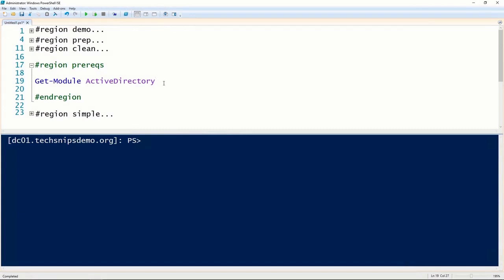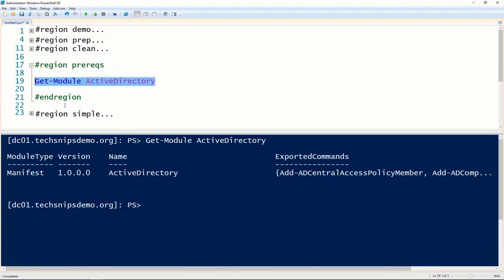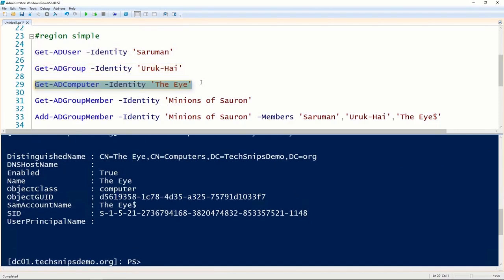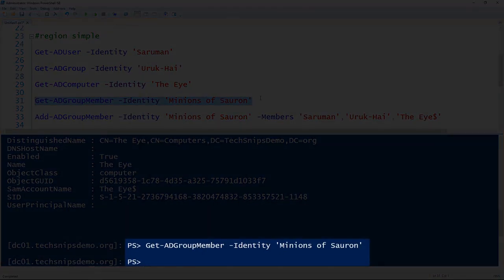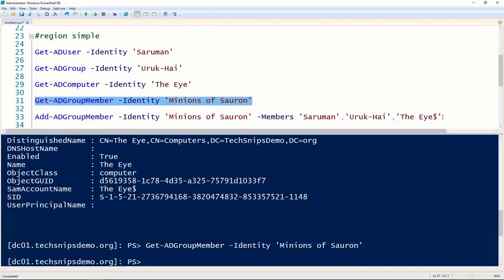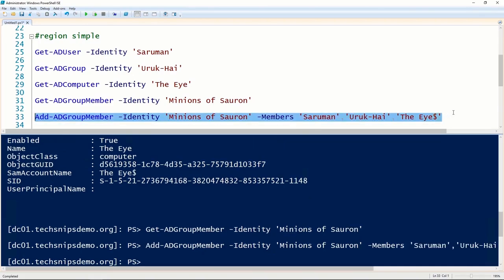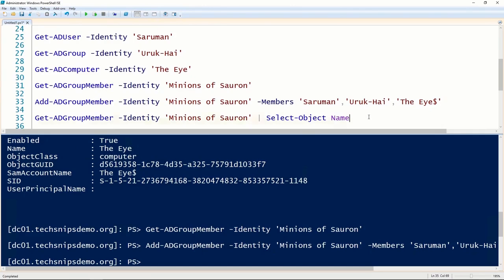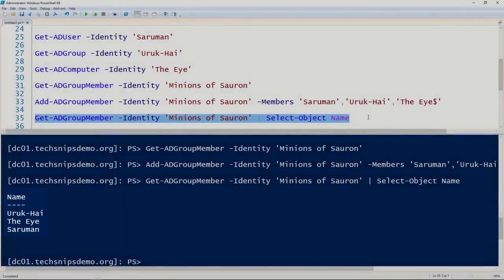How To Add An Object To A Group In Active Directory With PowerShell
Anthony Howell is really stretching my patience with these Active Directory and PowerShell videos. Seriously. As if he couldn't just do one and saved all of these descriptions from the description-writer. He's got something out for me. I know it.